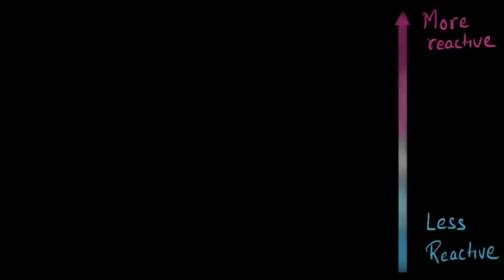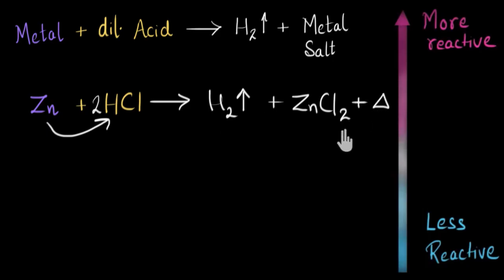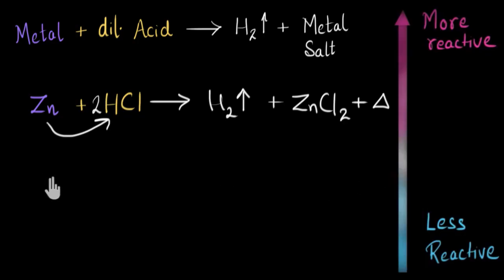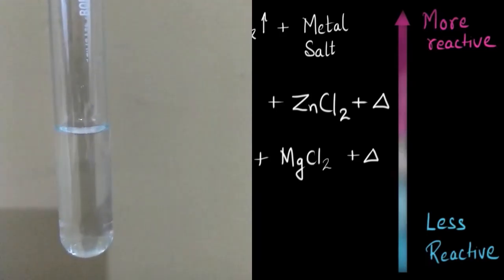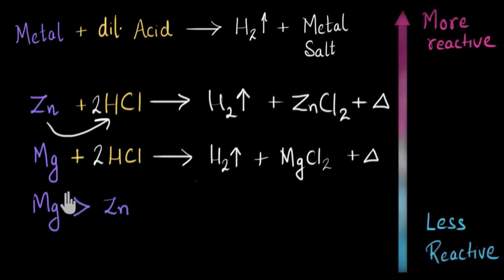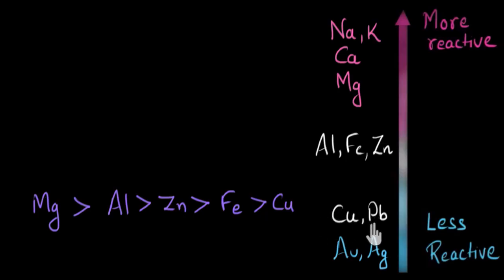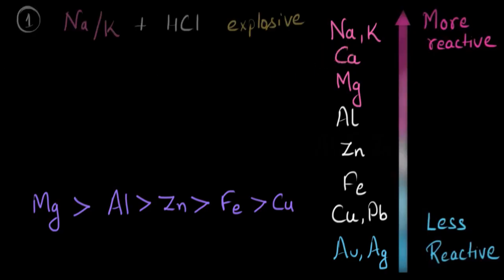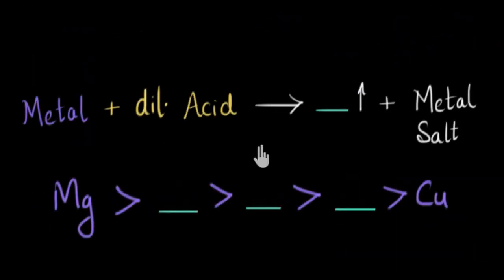Metals reacting with acid Metals and non metals Chemistry Khan Academy 1